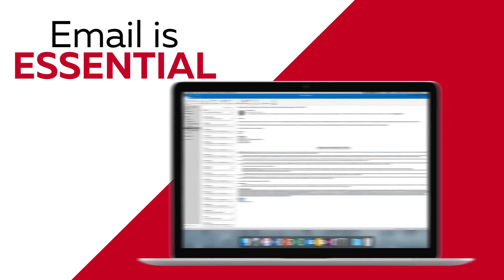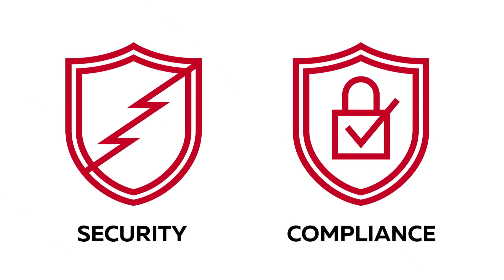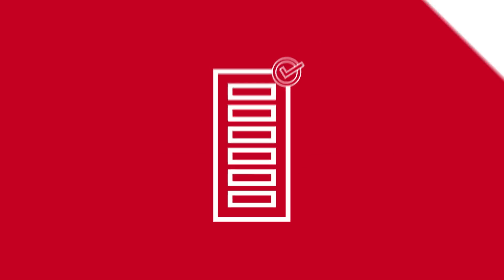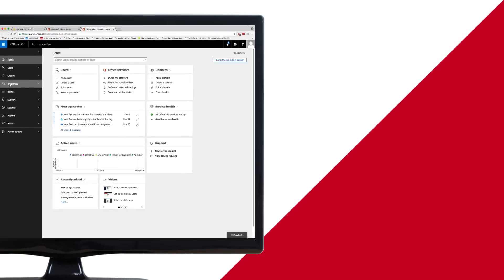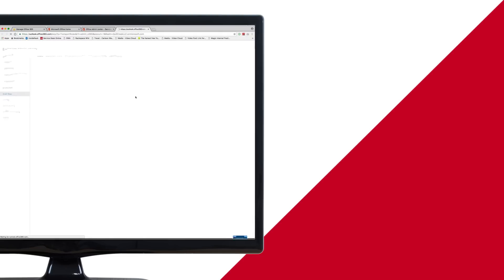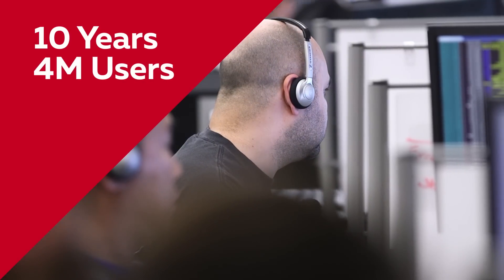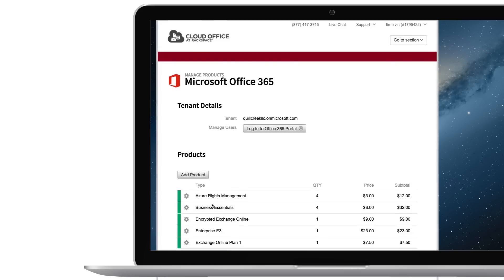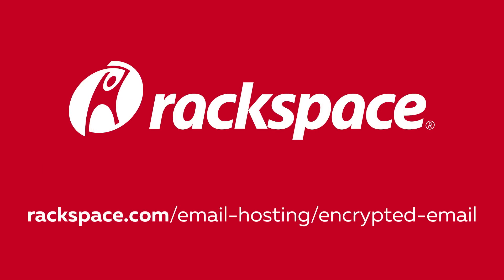Email Encryption with Rackspace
Learn how Rackspace helps keep critical communication secure by simplifying the process of encrypting your O365 email.